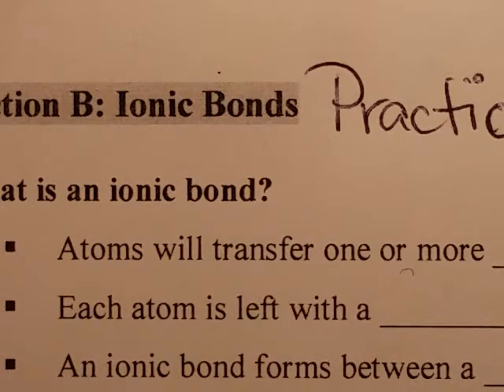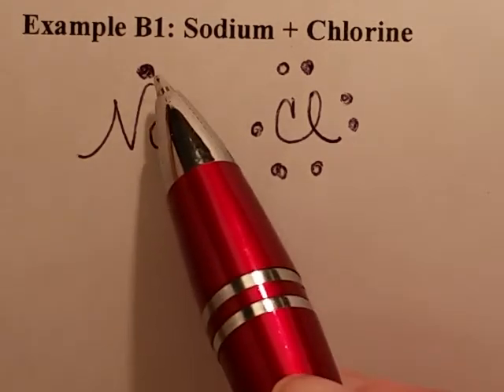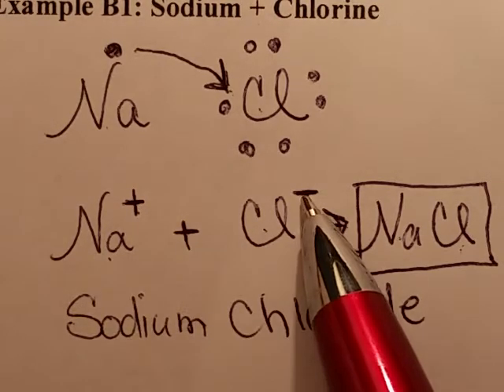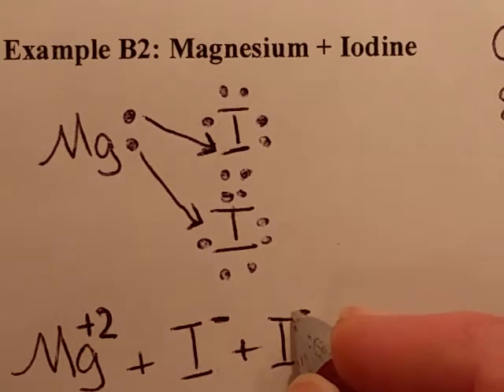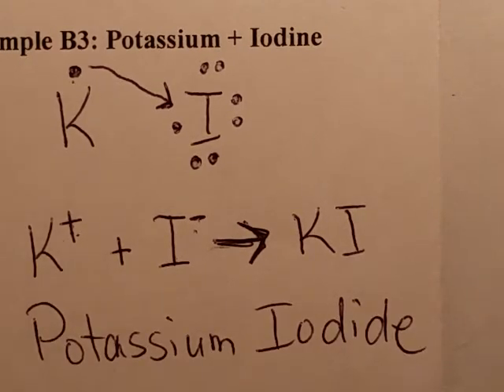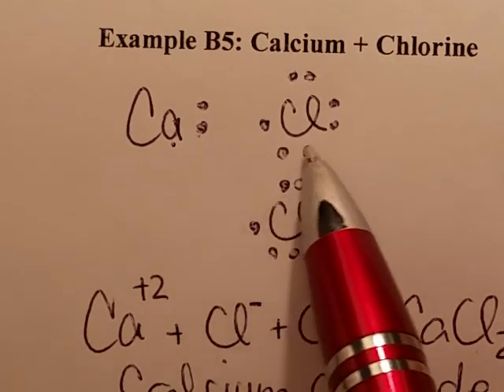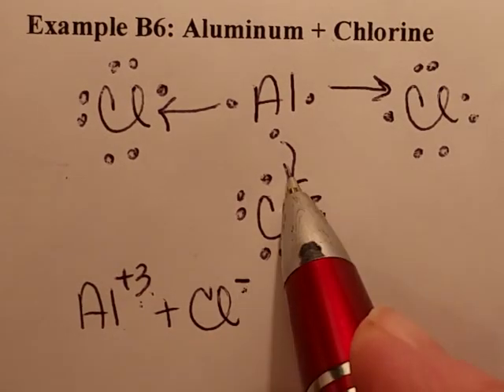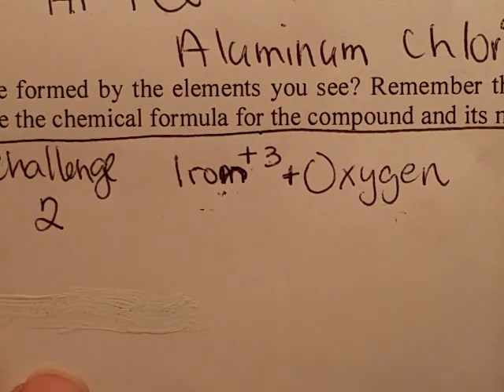18.2 Section B Ionic Bonds Practice